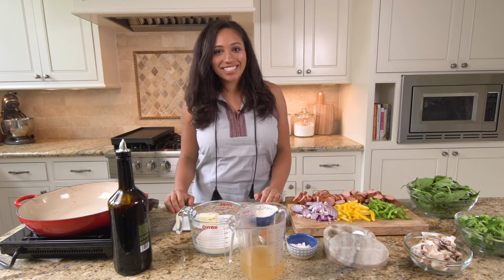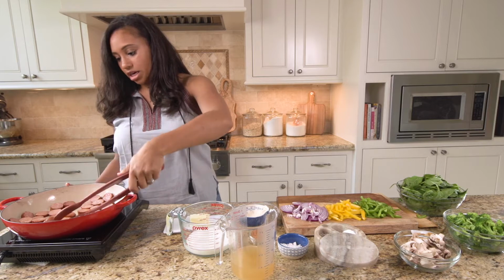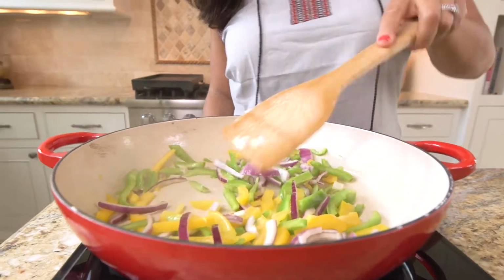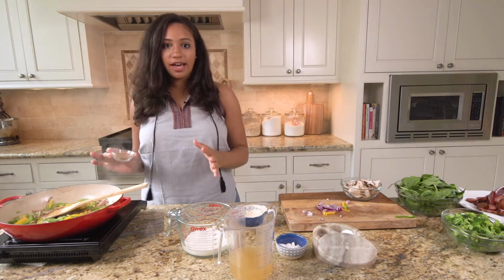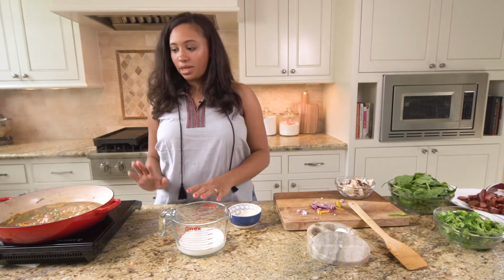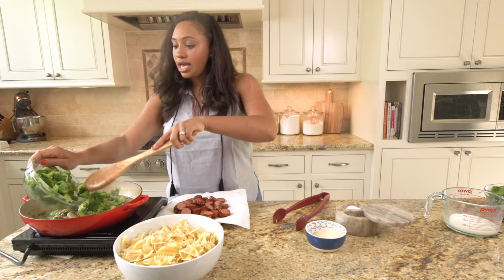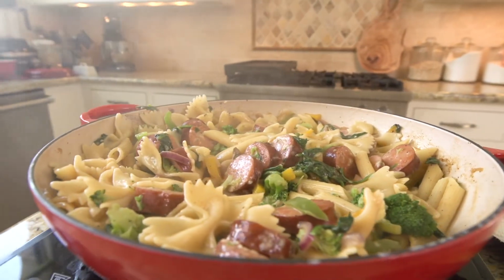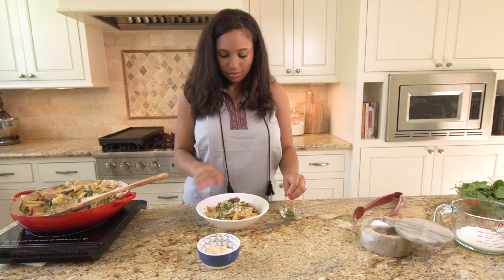One Pot Cajun Sausage and Veggie Pasta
A lighter take on the traditional cajun pasta dish. This is a great way to clean out the vegetable drawer and use up that half box of pasta in the pantry. Delicious heat from the cajun spices, calmed by a little parmesan and a sauce made with chicken stock!. Best part-- it's all made in the same pot!